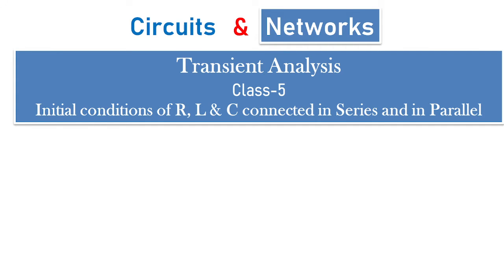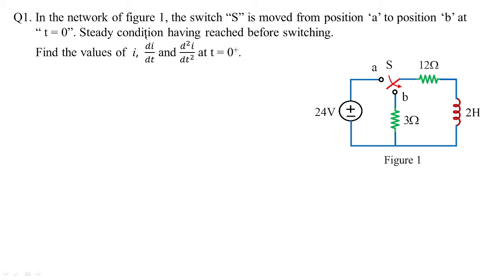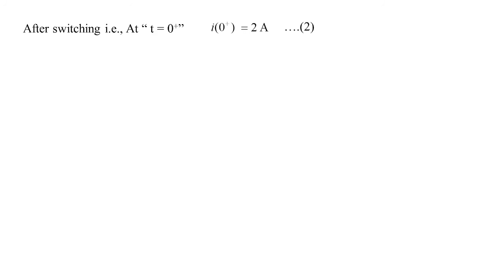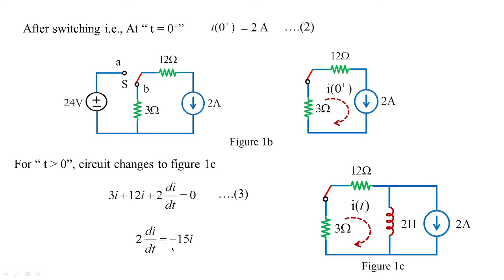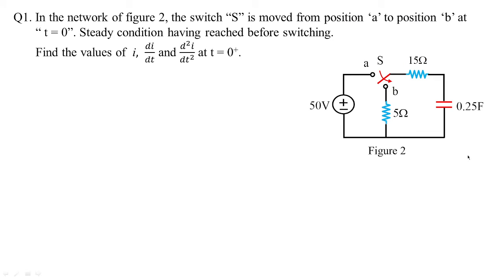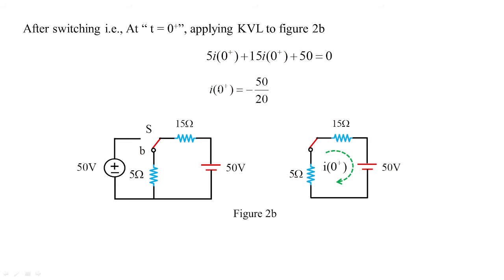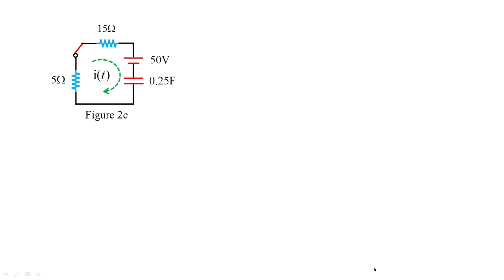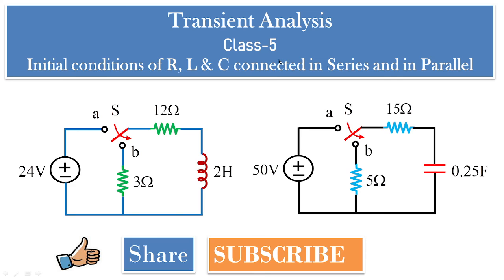How to solve problems involved with initial switching conditions? What is transient analysis?